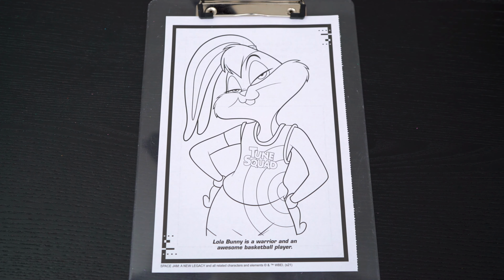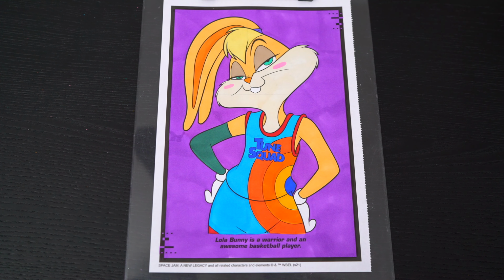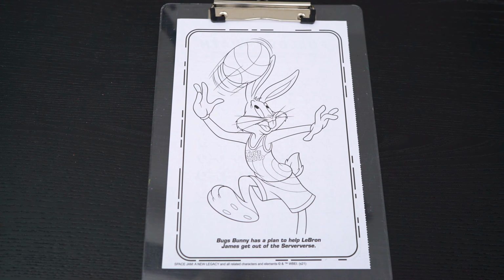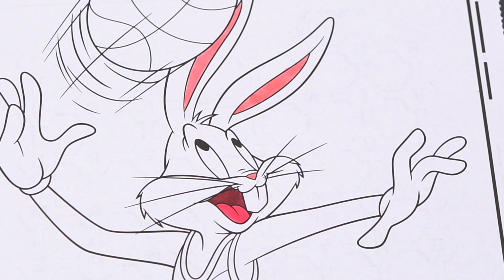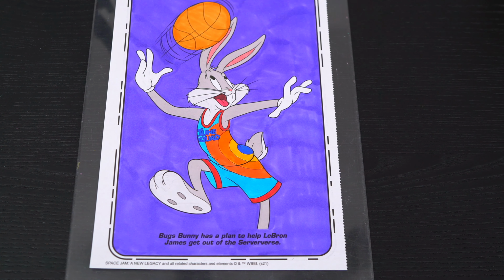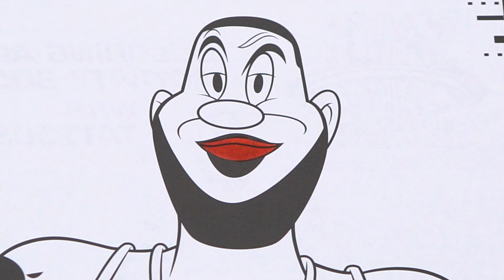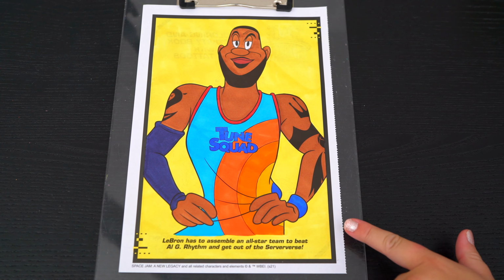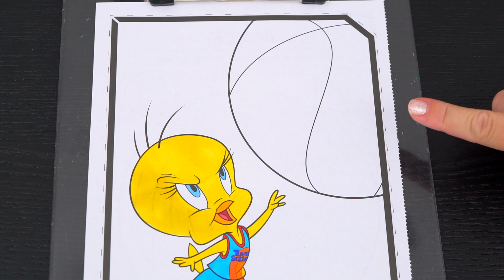Coloring Space Jam Lola Bunny, Bugs Bunny, Tweety & LeBron Coloring Pages | Prismacolor Markers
Hey everyone, and welcome to Coloring With Kimmi The Clown! Today I'm going to color in my "Space Jam: A New Legacy" coloring book! Watch me color pictures of Lola Bunny, Bugs Bunny, LeBron James and Tweety using Prismacolor colored paint markers! I had so much fun coloring in this awesome book and watching my pictures come to life! Great book for people who love Space Jam, drawing, painting or being artistic! HAVE A COLORFUL DAY!!! ☺️